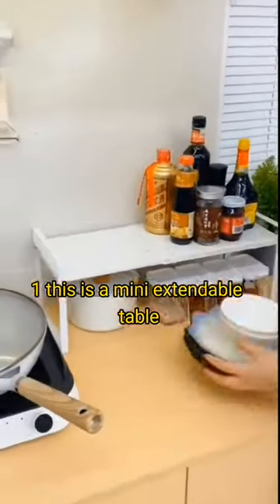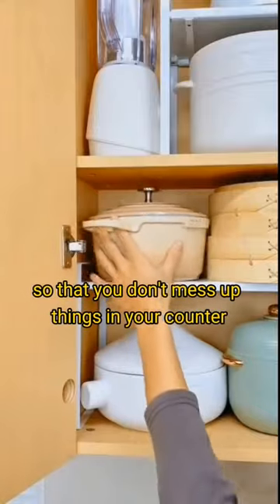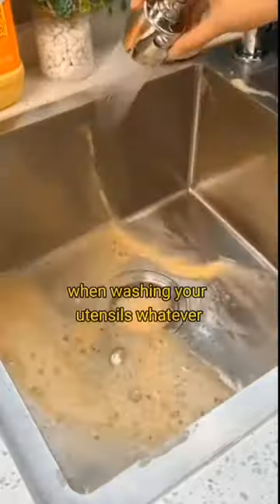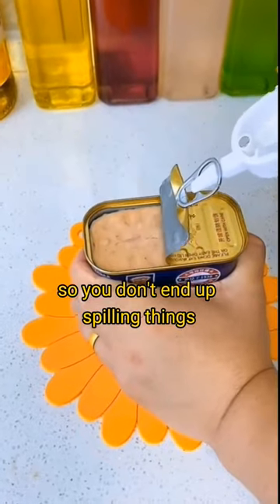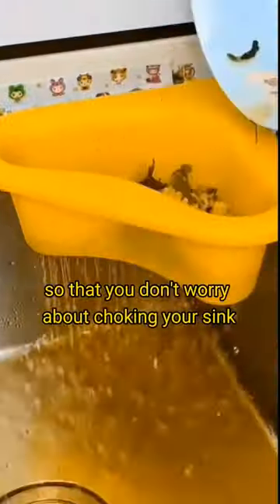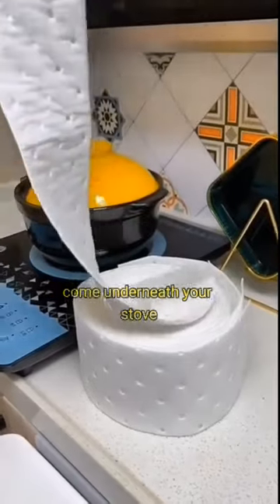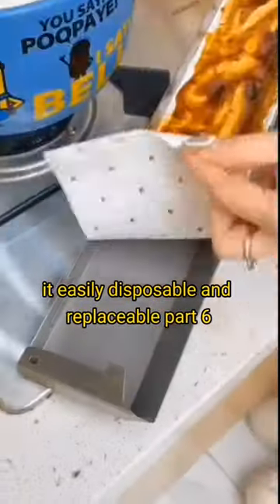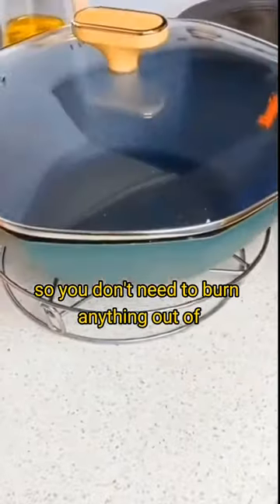Crazy Kitchen finds you must have 🤯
Title: "6 Kitchen finds you must have | Product Review Master"
Description:
🌟 Welcome to Product Review Master, where we dive into the latest and greatest kitchen products! In today's video, we're bringing you a roundup of Kitchen Gadgets. Whether you're a kitchen enthusiast or just on the lookout for the coolest innovations, you're in for a treat!

🔍 Featured Products:
1. A Mini extendable table for your kitchen
2. A flexible water holes for your sink
3. A multipurpose opener
4. A seive
5. A paper for your stove
6. A mini metallic table for your hot utensils

💡 Why You'll Love This Video:
- In-depth reviews of each product, covering pros and cons.
- Hands-on demonstrations to showcase real-world usage.
- Honest opinions and unbiased insights to help you make informed decisions.

Pending

🤔 Have a Question or Comment?
I'm here to answer your questions and discuss these awesome gadgets with you.

Thanks for tuning in to Product Review Master. Let's explore the tech world together and find the perfect gadgets for your lifestyle. See you in the next review!